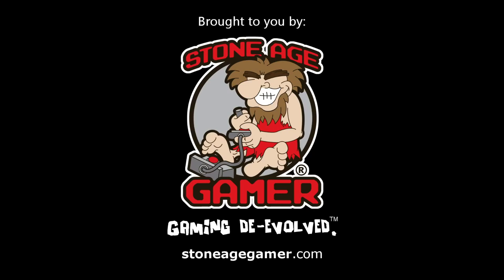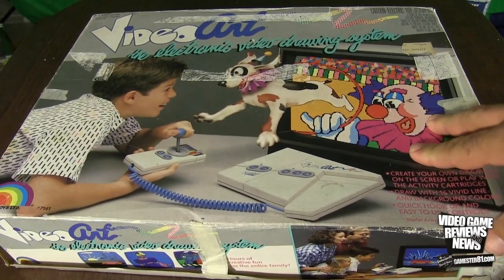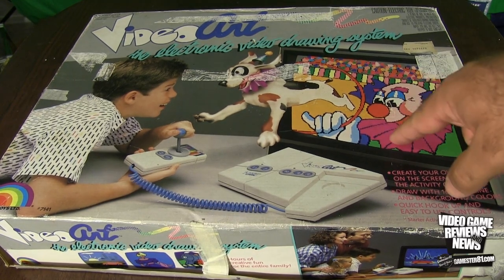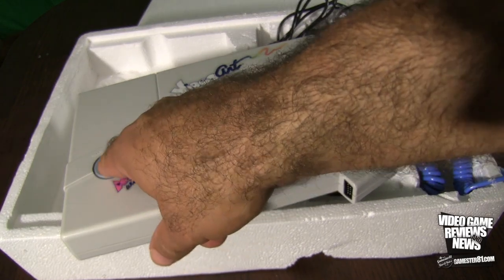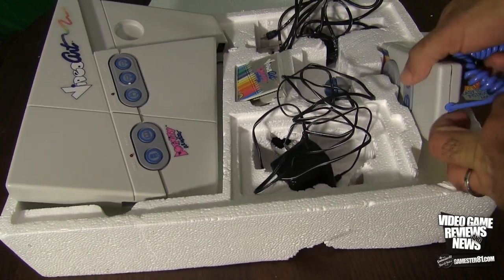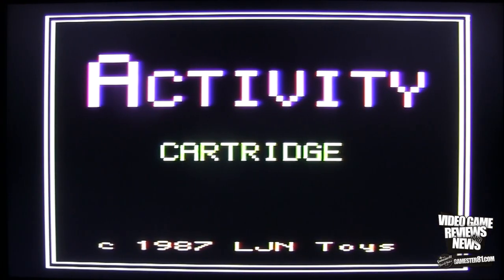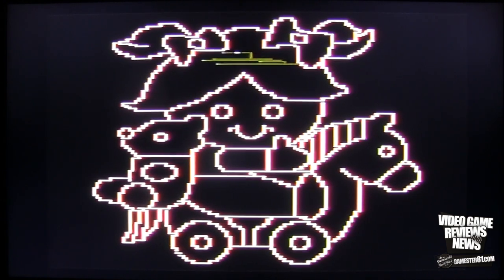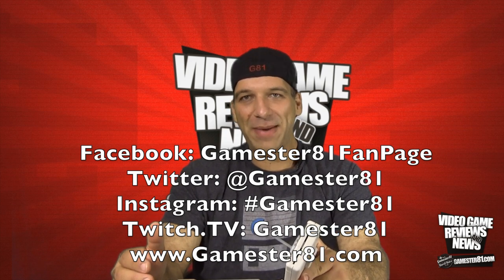The LJN Video Art System Review - Gamester81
I review the LJN Video Art system released in 1987.  I think it's probably the worst system of all time; see why.